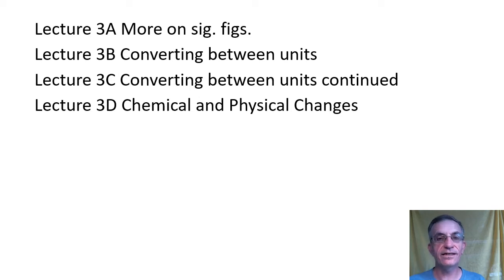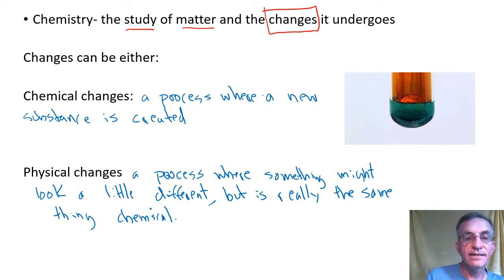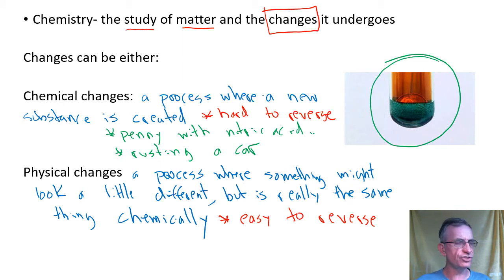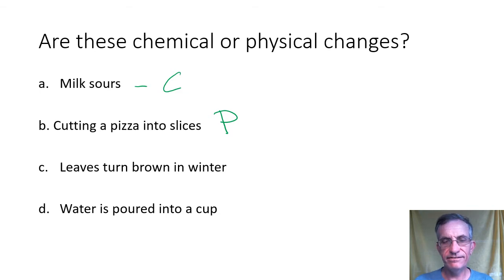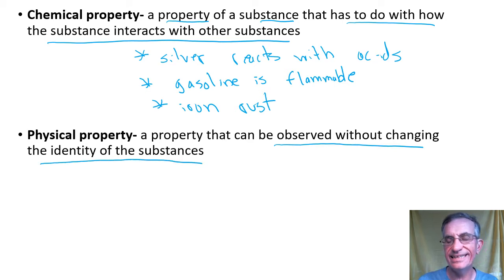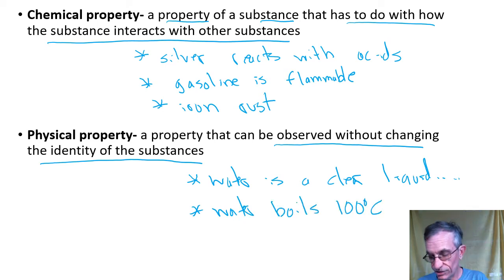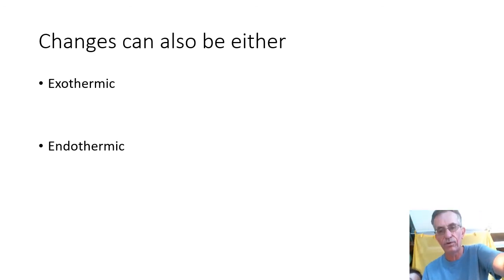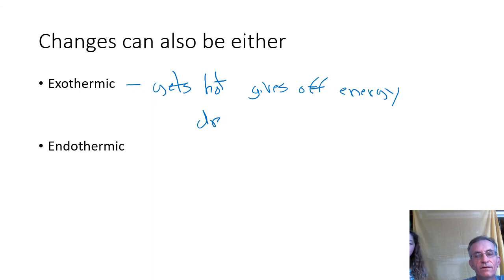Introductory Chemistry Lecture 3 Part D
Physical and Chemistry Changes, Chemical and Physical Properties, Exothermic and endothermic reactions